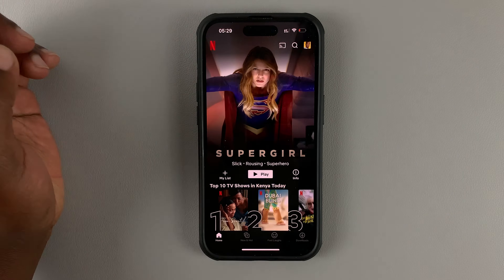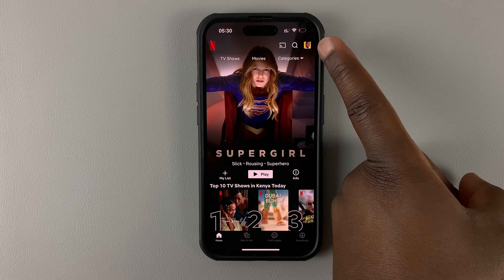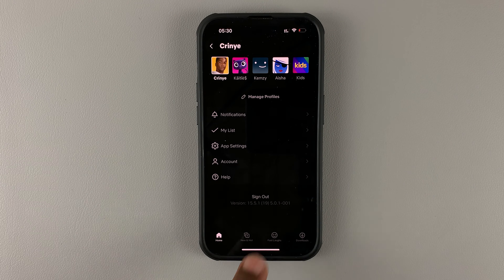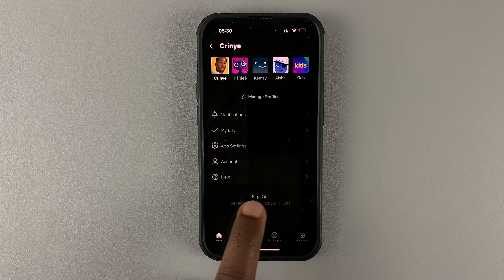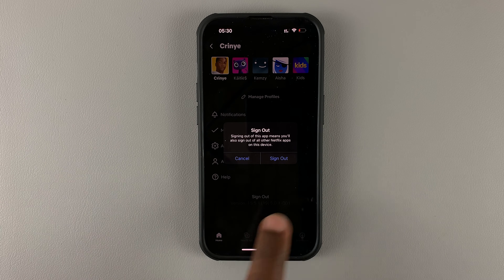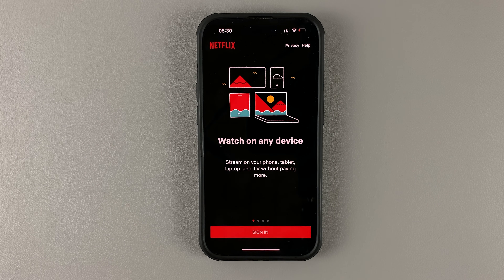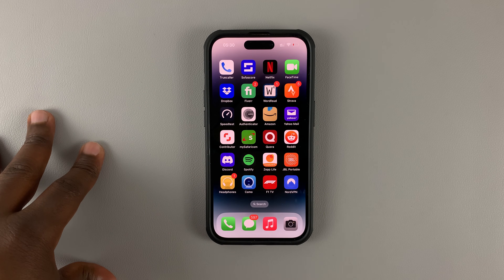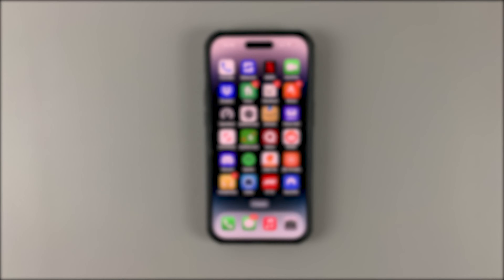How To Log Out Of Netflix App From Your Smartphone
Learn how to sign out from Netflix on your smartphone.
You might want to sign out of your Netflix account if you're using someone's Netflix app. You can easily do this from the app itself.

How To Log Out Of the Netflix App
Launch Netflix app
Tap on the profile icon at the top right corner
Tap on Sign Out

Cell Phone Tripod Adapter